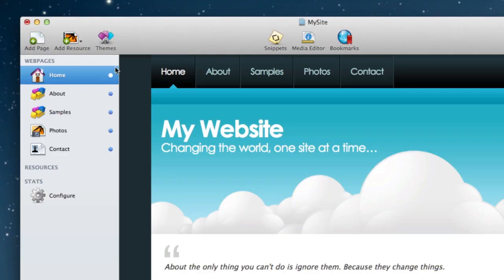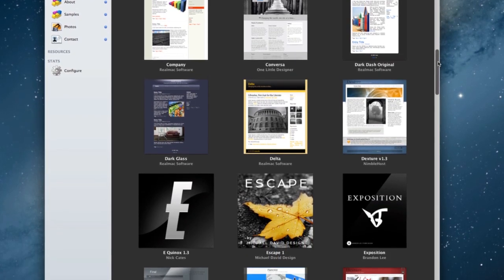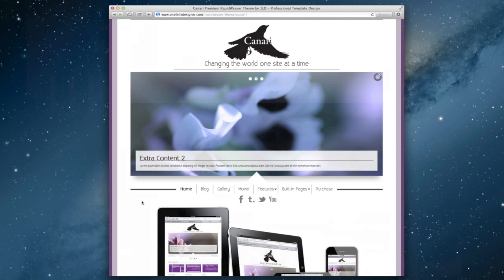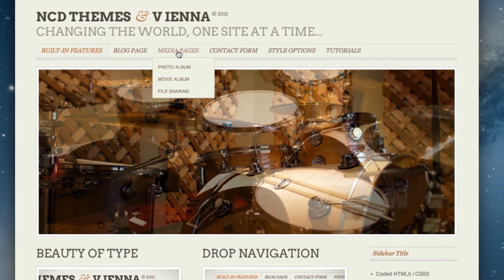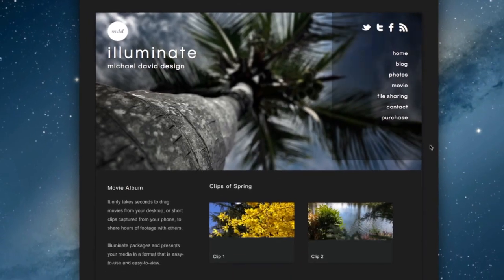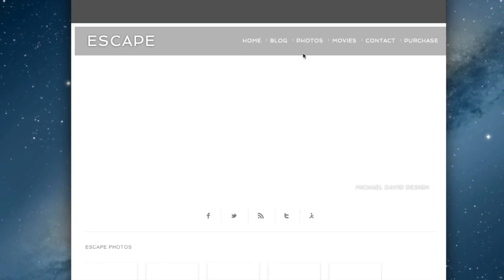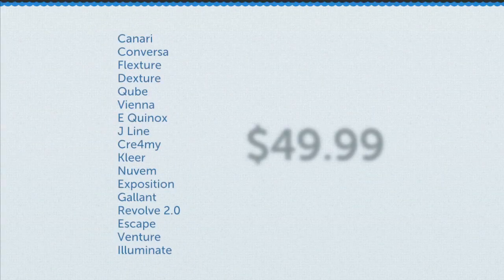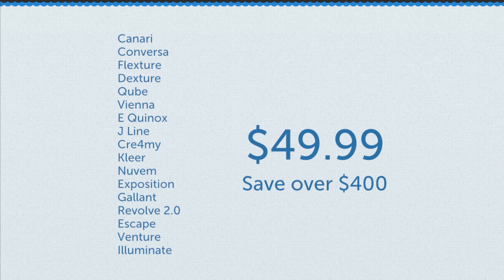RapidWeaver Theme Pack Screencast - MacUpdate Promo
Great site design is so important but seldom comes inexpensively—until now.